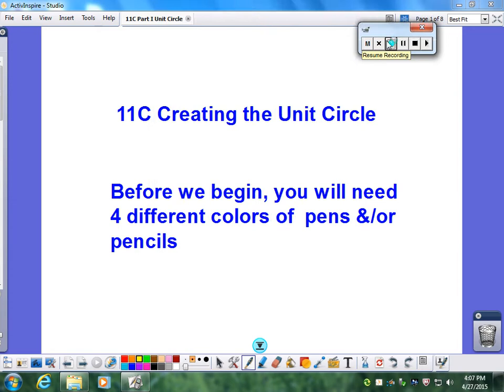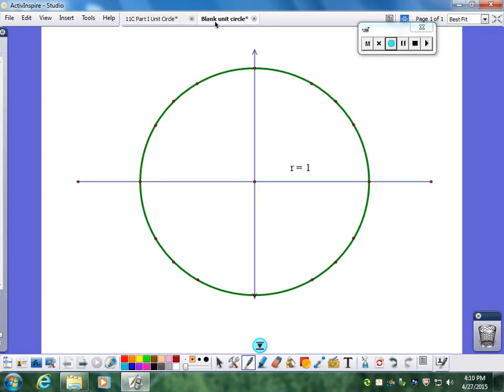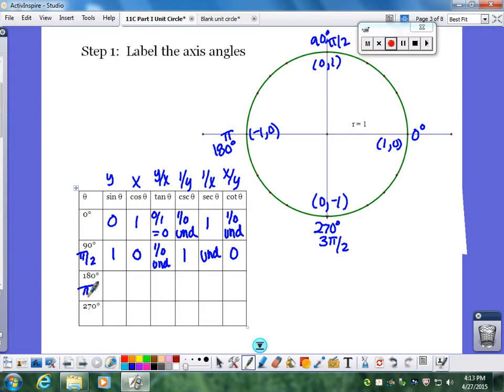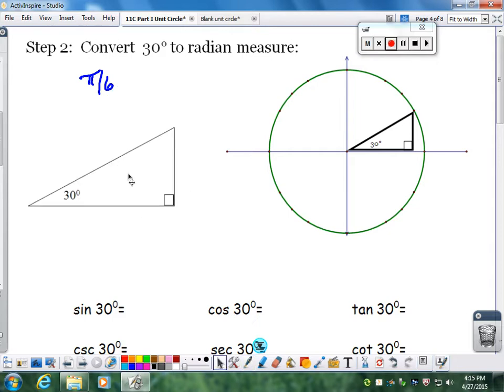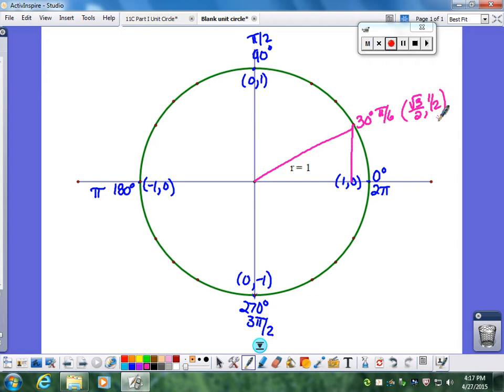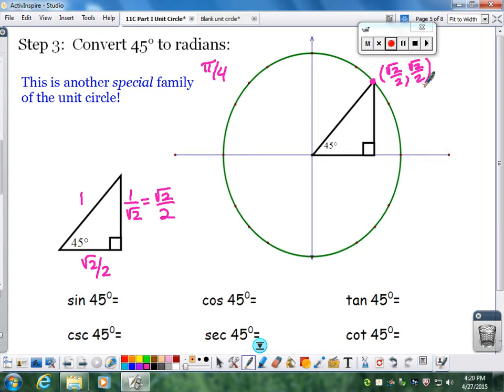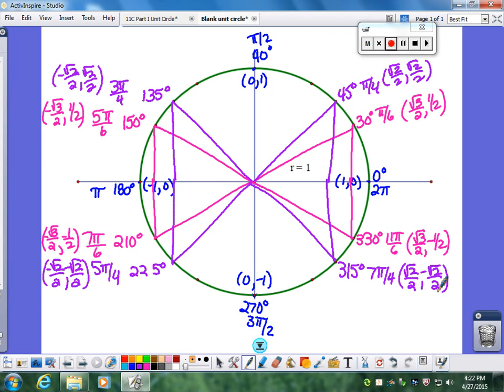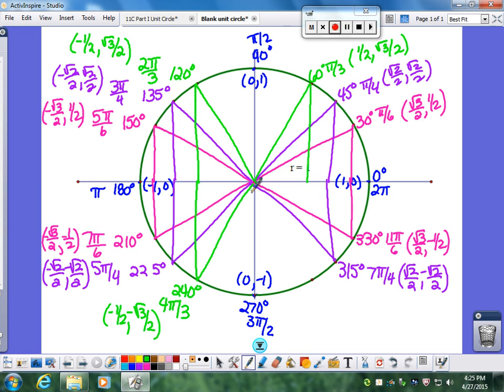11C Notes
Description